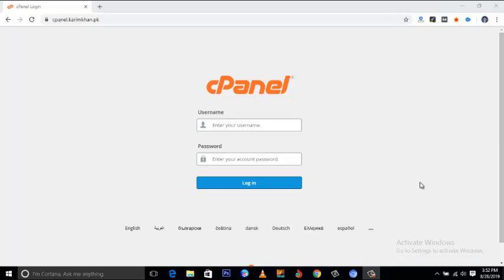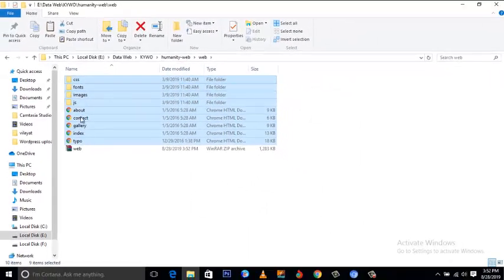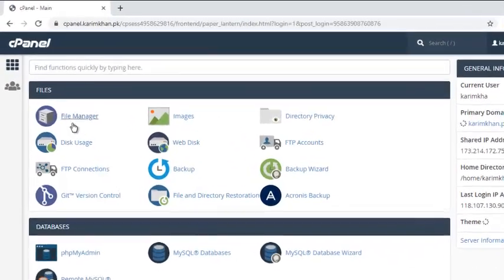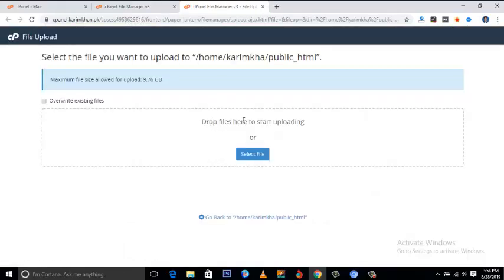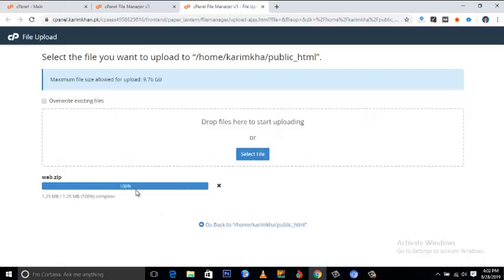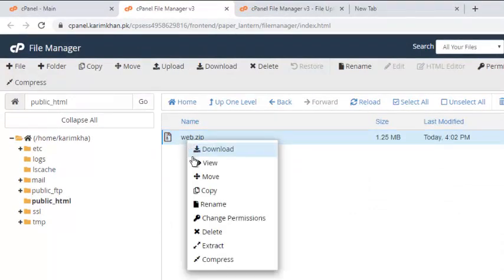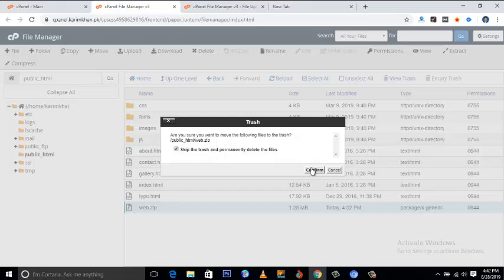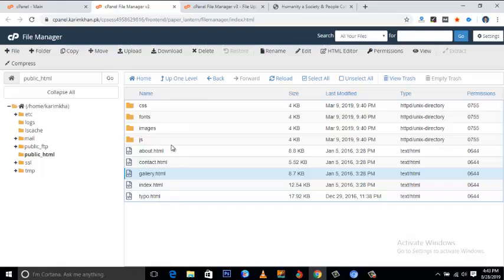How to Upload HTML Files to Website Using CPanel 2021 | How To Upload Website to The Internet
In this video tutorial you will learn how to upload html files to website using cpanel and also learn how to upload your website to the internet. This will be same for uploading PHP files as well. This Video tutorial also covers topics like
1- How to upload html files to cpanel
2- How to upload html files to website
3- How to upload website to internet
4- How to upload html files
5- Uploading website to internet